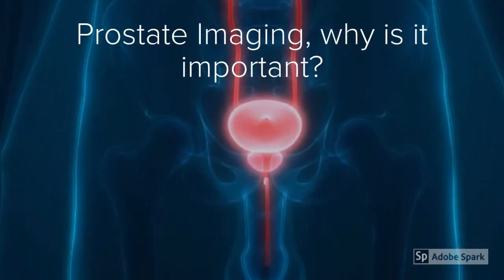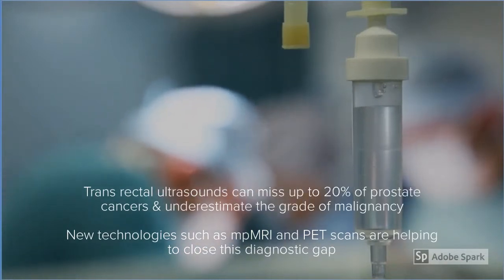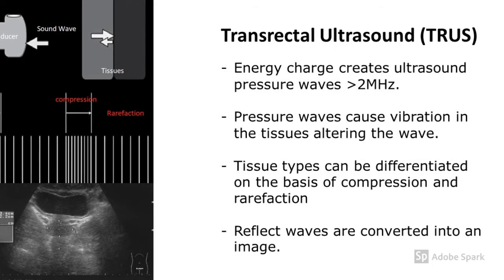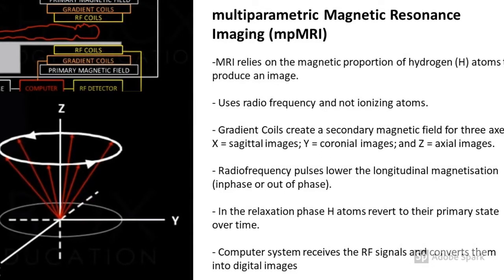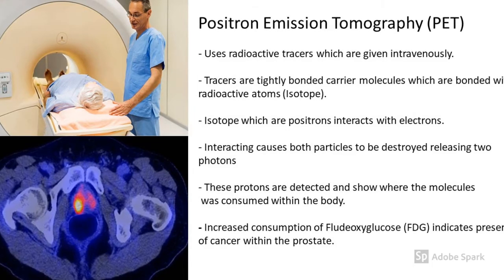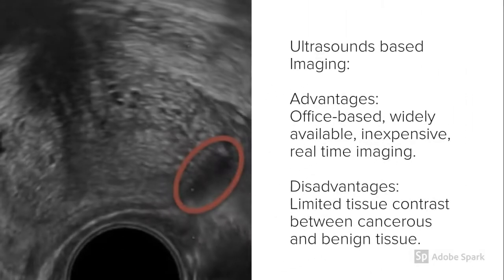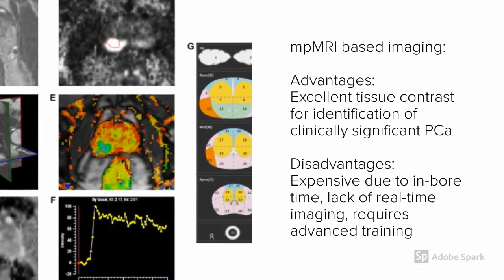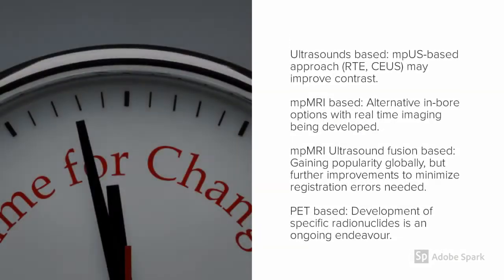G30-T09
Topic: Prostate imaging: technology, efficacy, ​and risks.

Annick De Silva
David Czeizler
Errol Bullard
Tim Curtis